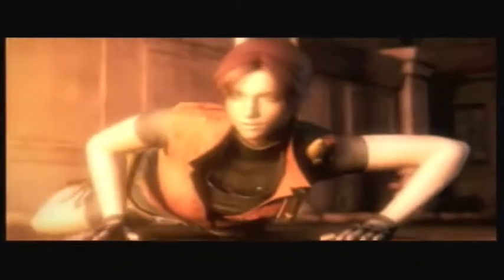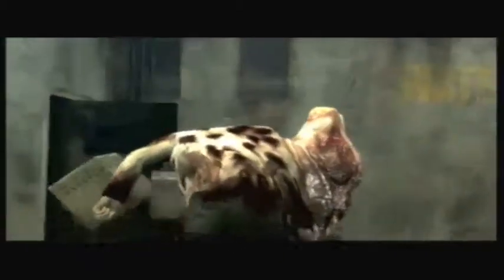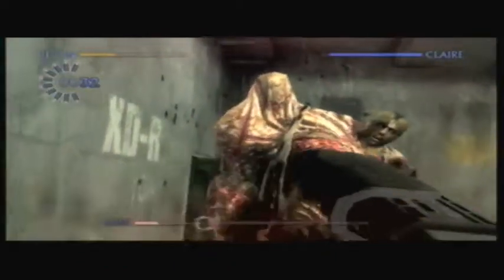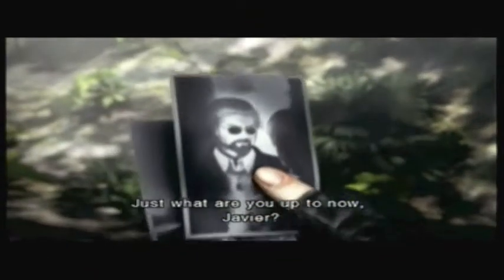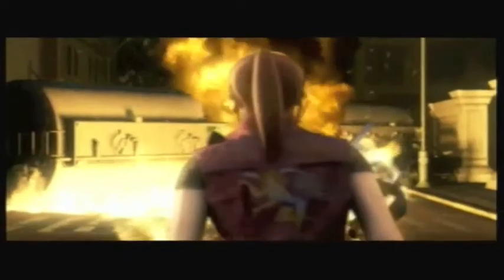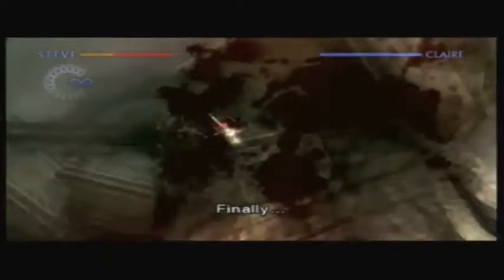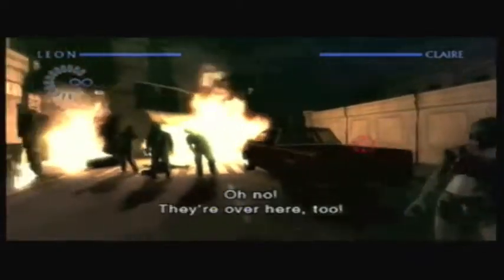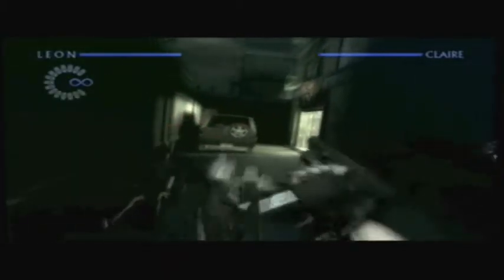Resident Evil The Darkside Chronicles Review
Episode 18:

The chronicle series returns, this time, retelling the events of Resident Evil 2 and Code Veronica as well as the mission where Leon Kennedy first teamed up with Jack Krauser. Follow us on this amazing review as I bring you my full and honest opinion about the second installment of this rail shooter series !